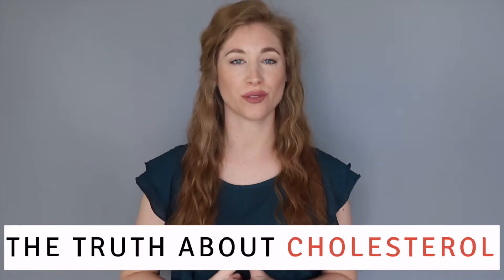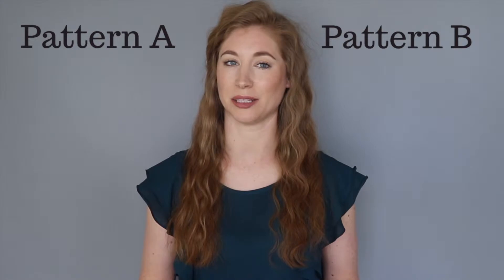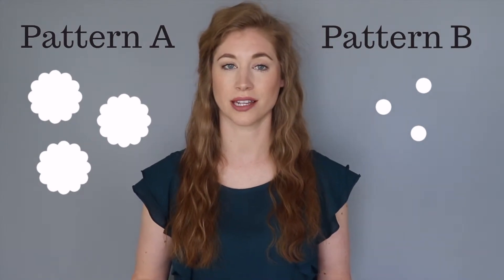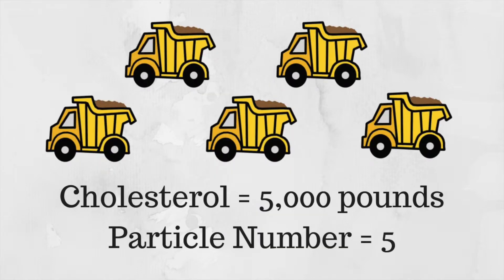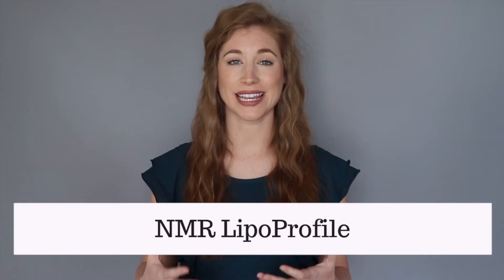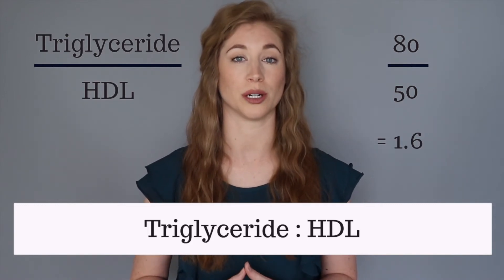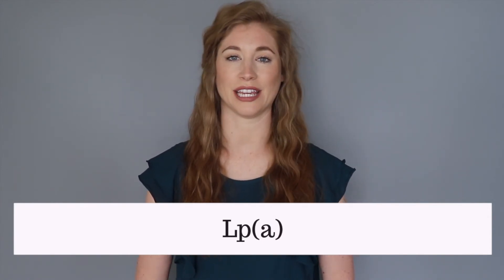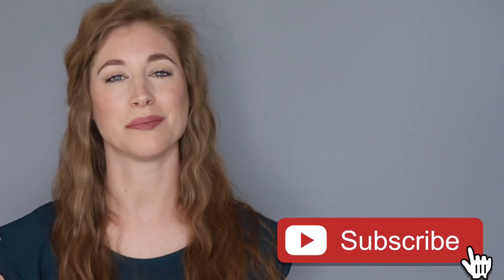The Truth About Cholesterol | Part 3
BLOOD TESTS:
1. NMR LipoProfile
2. Triglyceride to HDL ratio
3. C-Reactive Protein (CRP)
4. A1C
5. Homocysteine
6. Lp(a)
7. Coronary calcium scan

External testing Centers:
• Lab Corp
• Quest

BOOK RECCOMENDATIONS:
1. The Big Fat Surprise by Nina Teicholz
2. The Paleo Cardiologist by Jack Wolfson
3. The Cholesterol Myth by TBA